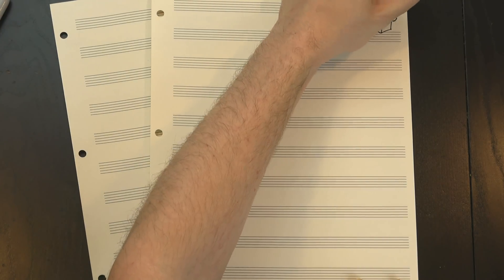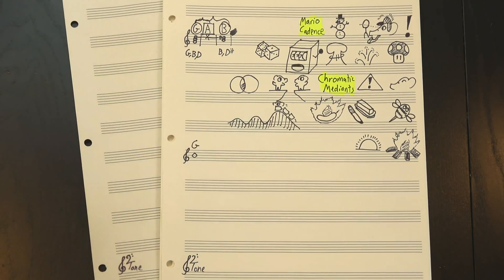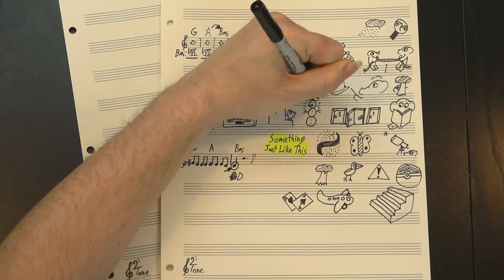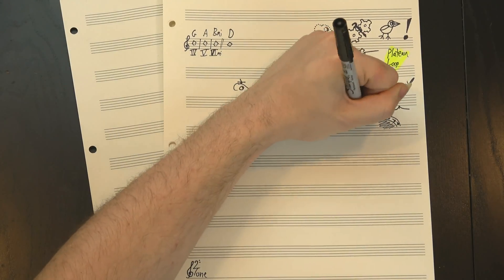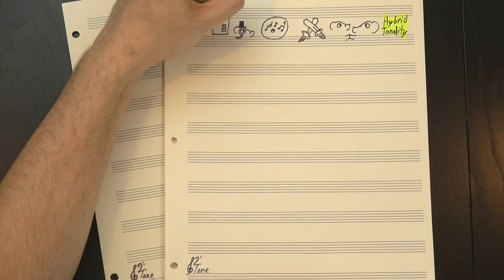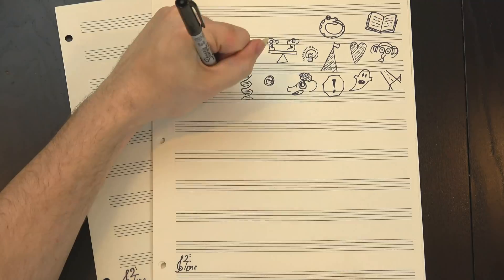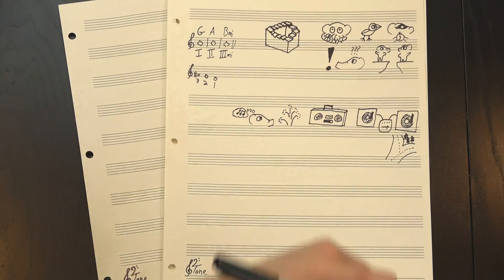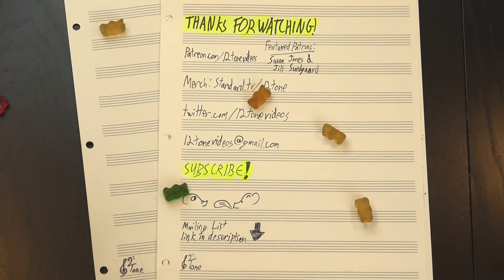The Mystery Of The Phantom Chord Progression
Sometimes chords aren't quite what they seem.

Modern harmony is based in part on traditional techniques, but it varies in some important but subtle ways: Pop music especially is full of things that you can sort of analyze with old models if you're willing to overlook some of the more difficult aspects of it, but to really understand these new ideas it helps to build new models that engage with the music on its own terms. One recent attempt I found sought to explain a chord progression that's been growing in popularity recently which doesn't quite behave the way it seems like it should, and when we take a closer look, it might just be telling us something amazing about how modern music works.

Huge thanks to our Elephant of the Month Club members:

Susan Jones
Jill Jones
Duck
Howard Levine
Ron Jones
Brian Etheredge
Khristofor Saraga
Elaine Pratt
Ken Arnold
Len Lanphar
Paul Ward
Benjamin DeLillo
William (Bill) Boston
Anton Smyk
Chris Prentice
Jack Carlson
Dov Zazkis
Christopher Lucas
Hendrik Payer
Andrew Beals
Thomas Morley
Jacob Helwig
Duncan Dempsey
David Rapoport
Tyler Leite
Alex Knauth
Noah Gray
Braum Meakes
Darius Rudominer
Hendrik Stüwe
Dan Bonelli

And thanks as well to Henry Reich, Gabi Ghita, Owen Campbell-Moore, Gene Lushtak, Eugene Bulkin, Logan Jones, James Treacy Bagshaw, Abram Thiessen, Anna Work, Oliver, Adam Neely, nico, Rick Lees, Dave Mayer, Davis Sprague, Paul Quine, rhandhom1, CodenaCrow, Nikolay Semyonov, Arnas, Sarah Spath, Skylar J Eckdahl, Caroline Simpson, Harold Gonzales, Michael Alan Dorman, Chris Borland, Blake Boyd, Trevor, Michael McCormick, Dmitry Jemerov, Ian Seymour, Charles Gaskell, Luke Rihn, Elliot Jay O'Neill, Tom Evans, Daniel Gilchrist, Elliot Burke, Alex Atanasyan, Elliot Winkler, Tim S., Elias Simon, Max Wanderman, Jerry D. Brown, Ohad Lutzky, JH, James A. Thornton, Benjamin Cooper, David Conrad, Ken Bauso, Brian Dinger, Paul Grieselhuber, Jake Lizzio, Stefan Strohmaier, Chris Chapin, Adam Wurstmann, Kelsey Freese, Shadow Kat, Adam Kent, Lee Rennie, Richard T. Anderson, Angela Flierman, Mark Feaver, Kevin Johnson, Brian McCue, Stephan Broek, ml cohen, Darzzr, Roger Grosse, Rodrigo Roman, Francois LaPlante, Jeremy Zolner, Britt Ratliff, Eddie O'Rourke, Ryan, John July, Volker Wegert, Danny, Matthew Kallend, Patrick Callier, Joshua Gleitze, Emilio Assteves, Alex Keeny, Alexey Fedotov, John Bejarano, Charles Hill, Valentin Lupachev, Joshua La Macchia, Todd Davidson, David Christensen, DSM, Lamadesbois, Paul Guziewski, Gary Butterfield, Niko Albertus, Luke Wever, Greg Hodgdon, Elizabeth von Teig, Steve Brand, Rene Miklas, Connor Shannon, max thomas, Jamie Price, Kennedy Morrison, Red Uncle, Peter Leventis, Doug Nottingham, Blake White, Phillip N, Aaron Epstein, Chris Connett, Scott Frazer, Scott Howarth, Ben Phillips, Kevin Boyce, Douglas Anderson, h2g2guy, Kenneth Kousen, James, W. Dennis Sorrell, Mordredd, ZagOnEm, Robert Beach, Melvin Martis, veleum, Professor Elliot, Jozef Paffen, Aaron Zhu Freedman, Hexa Midine, Tuna, Mathew Wolak, Killian Hackenschmidt, Carsten Lechte, Roming 22, T, Lincoln Mendell, Vincent Engler, Luke, Doug Lantz, Sam Rezek, Lucas Augusto, Matt McKegg, Dominic, Marcus Doyle, Beth Martyn, Caitlin Olsen, Adam Granger, Andrew Engel, salman karout, NoticeMK, Hubert Ulber, Hikaru Katayamma, Sarah Sutton, Evan Satinsky, Anna, James Little, RaptorCat, leftaroundabout, Jigglypuffer, Jens Schäfer, Mikely Whiplash, room34, Austin Amberg, Peter Brinkman, Thomas McCarthy-Ward, Robert Whittington, Jasmine Fellows, Francisco Rodrigues, Elizabeth, Dennis Fahlesson, Patrick Aupperle, Carter Stoddard, David Van der Linden, Brandon Legawiec, Carolyn Priest-Dorman, Brx, Robert McIntosh, Alex Mole, Naomi Ostriker, James A McCormick, Mark Lauer, Evgeni Kunev, Jim Hayes, Özgür Kesim, Rob Hardy, Gabe H, Alon Kellner, James, Max Cohen, John, Kaisai Morihito, Valmiki Rao, David Haughn, Gordon Dell, Patrick Chieppe, Jon Prudhomme, RavaTroll, and Eric Stark! Your support helps make 12tone even better!